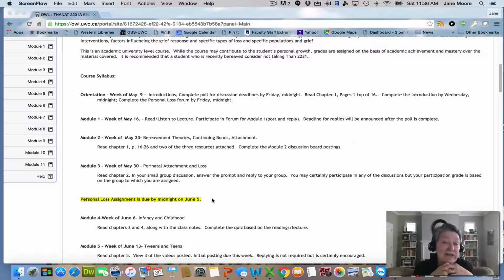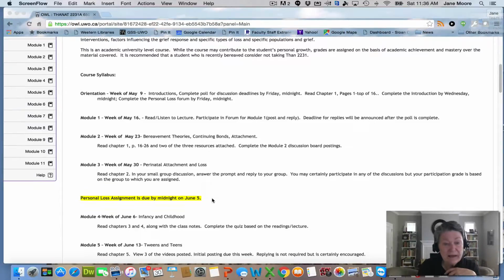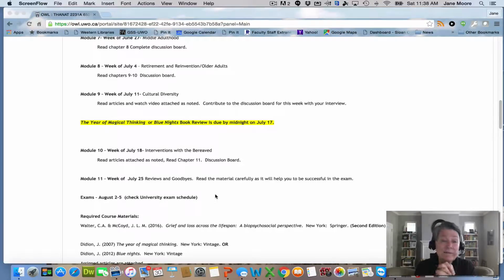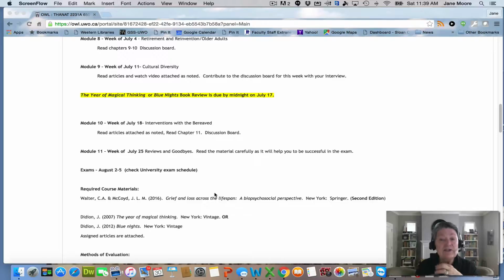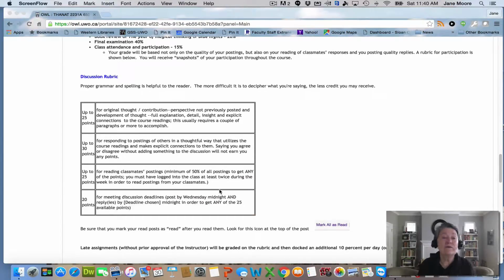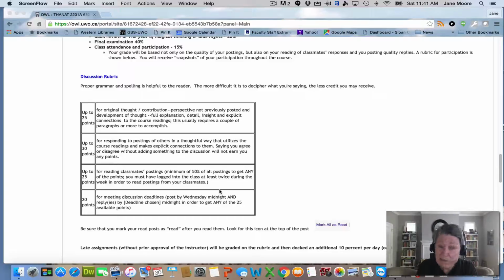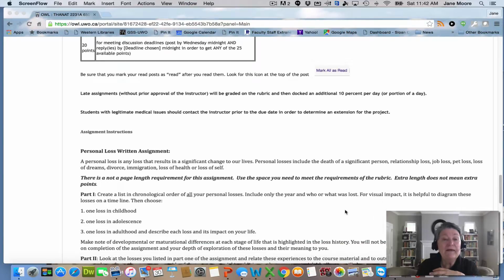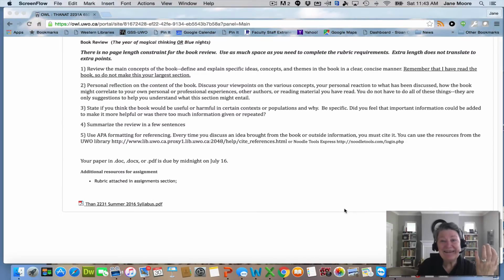Syllabus Summer 2016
Discussion of syllabus for Than 2231, Kings College, University of Western Ontario